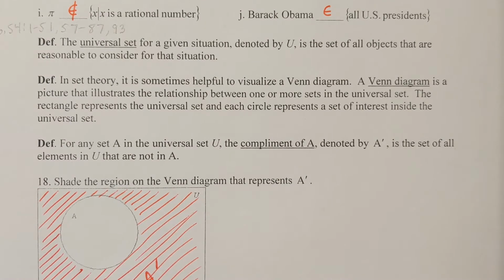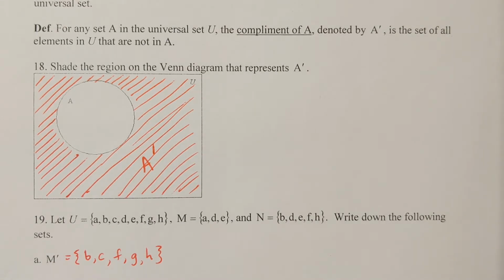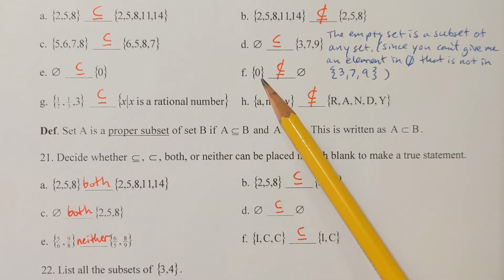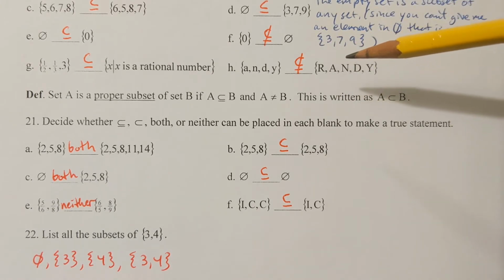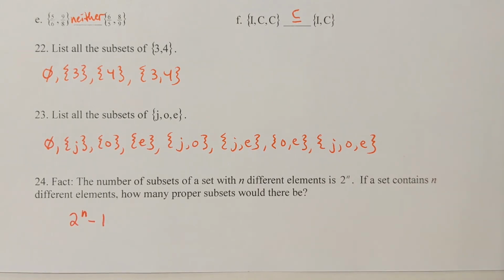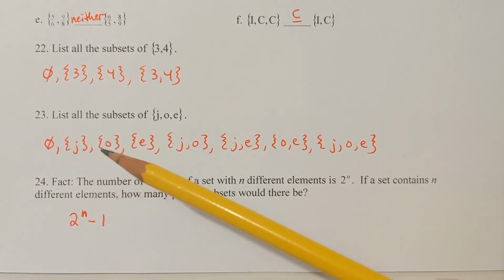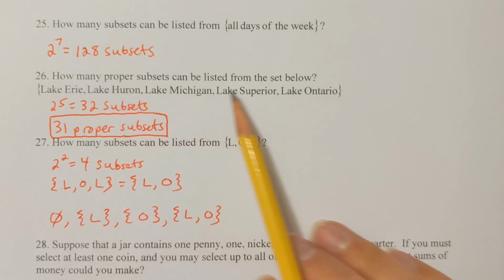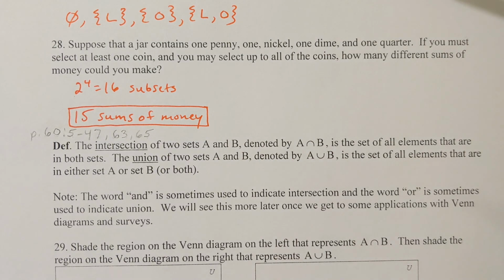Spielman 110 notes video #011